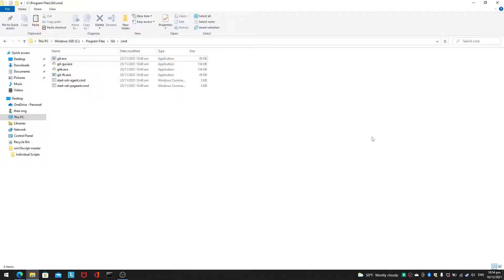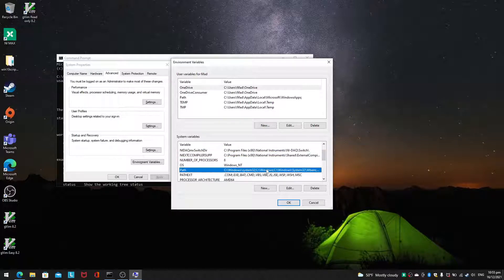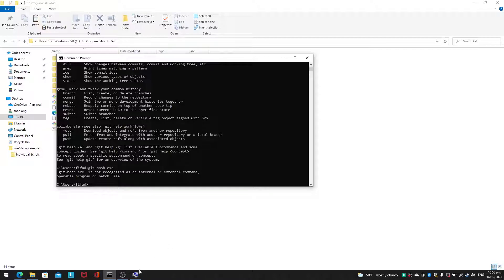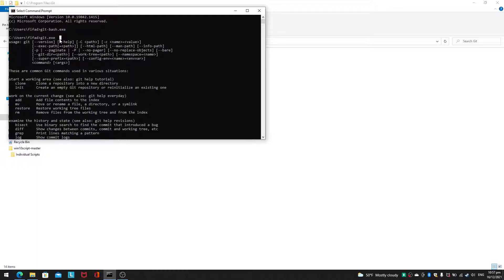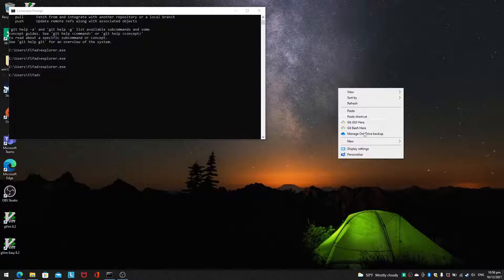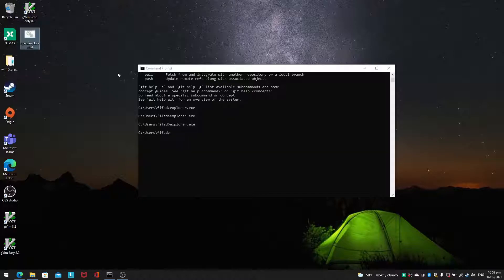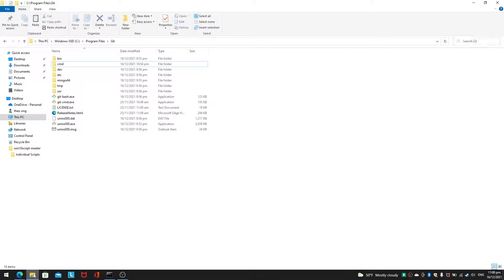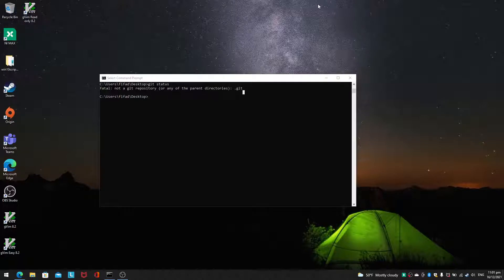windows tricks - using git in command prompt directly and git bash (part 2) path variable batch file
Useful Links

Video Sections
Chapters:
0:00 path variables
2:40 using git instead of git.exe using batch files